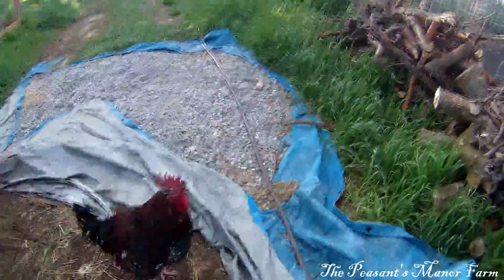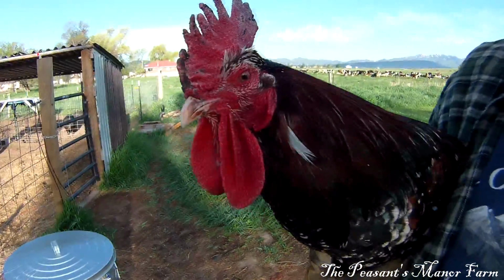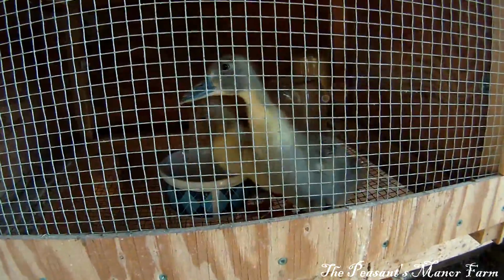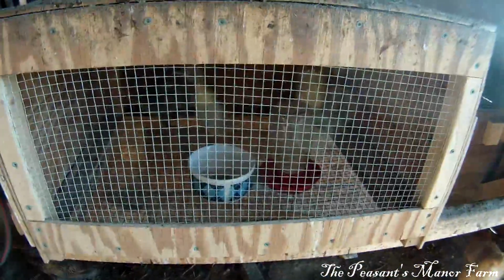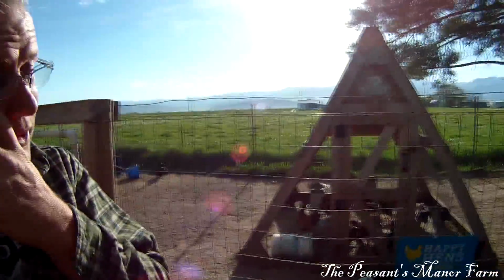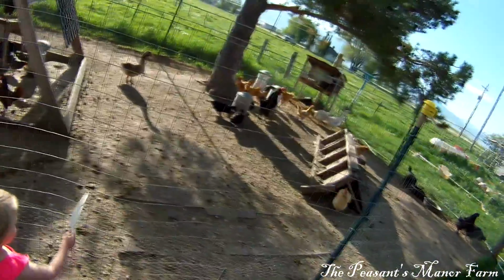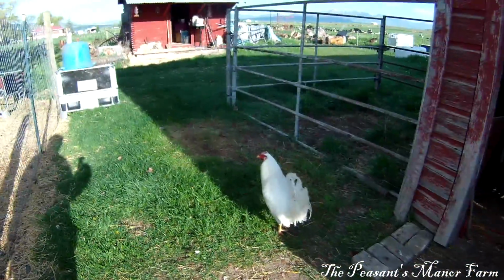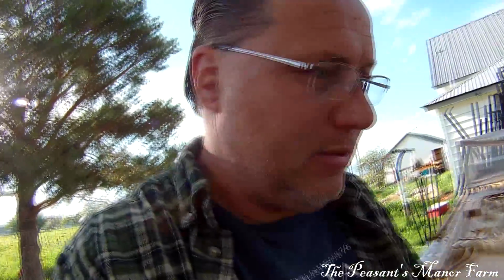May Brings Spring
A little of what we have been up to the last couple of weeks, chopping wood and taking care of animals.  It has been a while since we last posted because spring has seen a serious uptick in activity on the farm.